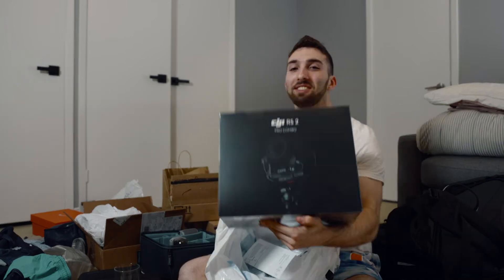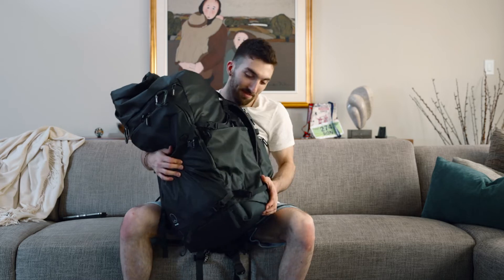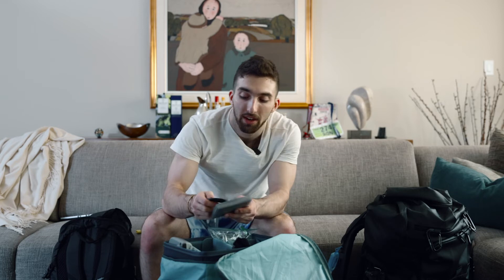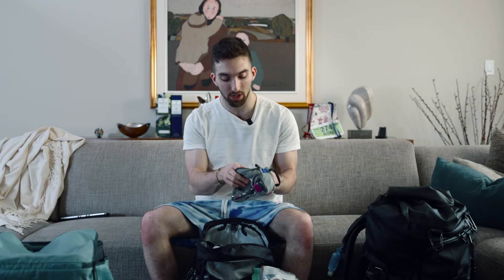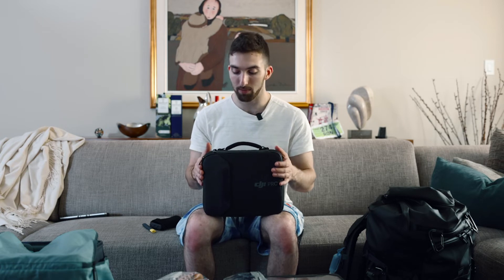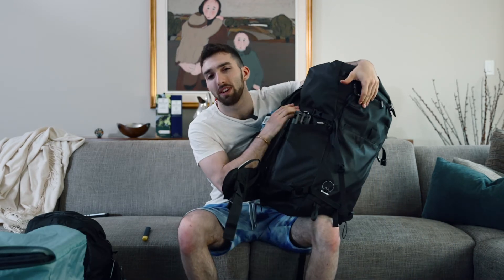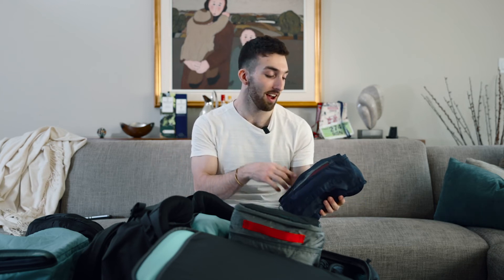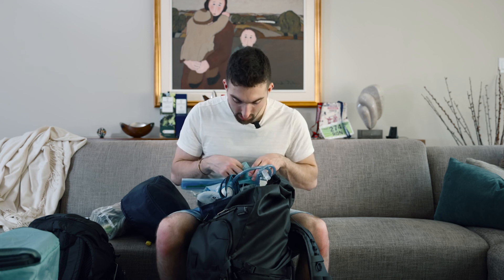Pack With Me | PACKING my GEAR for an 8 MONTH BACKPACKING/PHOTOGRAPHY TRIP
Packing for a backpacking style trip as a photographer can be a bit tricky. For me, figuring out what and how to pack for my 8 month backpacking trip was one of the hardest parts of the planning process. In this video, I'll show you what gear I'm bringing and how I'm packing it to keep it safe and secure while I travel. I'll also touch on the bag that I'm packing in and everything else I'm bringing with me.